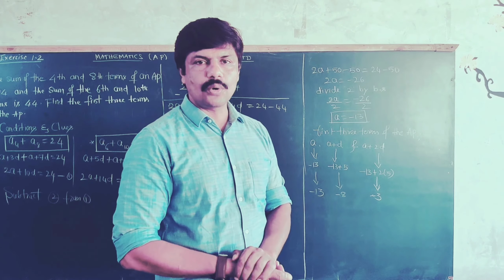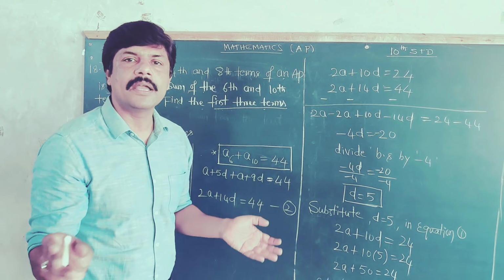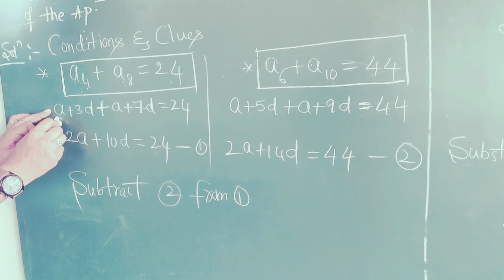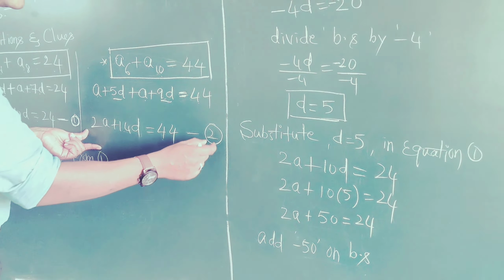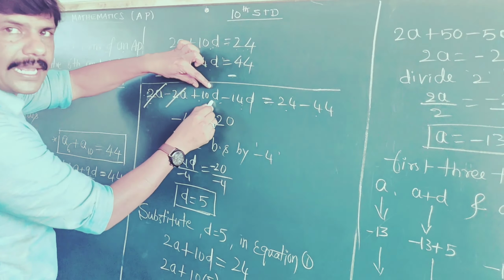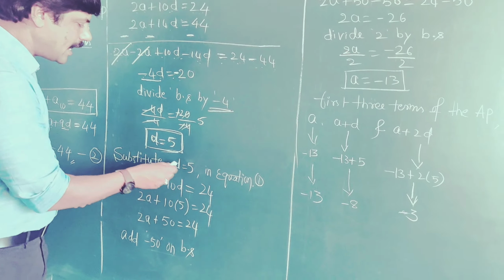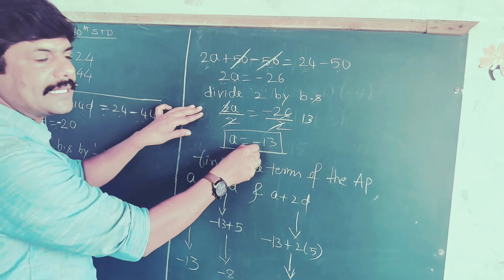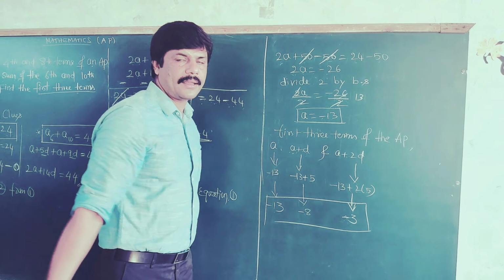Arithmetic Progressions Class 10 Exercise 1.2 Part 20 NCERT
the sum of 4th and 8th term is 24the sum of the 6th and 10th term is 44 find the first three terms of the ap?

a4+a8=24
a6+a10=44

By elimination method find the value of d
Then substitute d in one of the above equations to get a
Later use general formula and find first 3 terms
As we know that,

a n = a + (n − 1) d

a 4 = a + (4 − 1) d

a 4 = a + 3d

Similarly,

a 8 = a + 7d

a 6 = a + 5d

a 10 = a + 9d

Sum of 4th and 8th term =  24  (Given)

a 4 + a 8 = 24

a + 3d + a + 7d = 24

2a + 10d = 24. (i)

Sum of 6th and 10th term = 44  (Given)

a 6 + a 10 = 44

a + 5d + a + 9d = 44

2a + 14d = 44. (ii)

Solving (i) and (ii), we get,

d=5

substitute d,=5 in equation (i), we get,

a = −13

a 2 = a + d = − 13 + 5 = −8

a 3 = a 2 + d = − 8 + 5 = −3